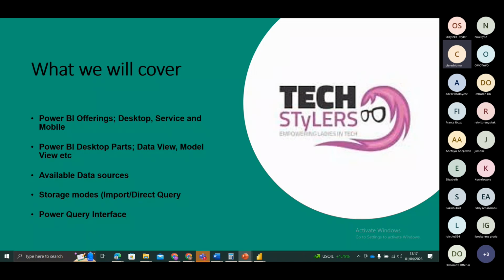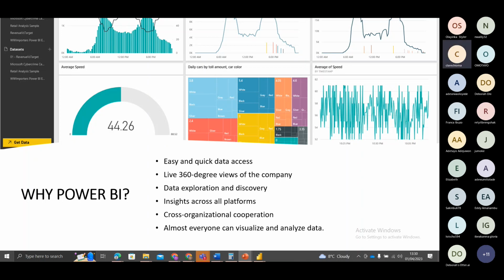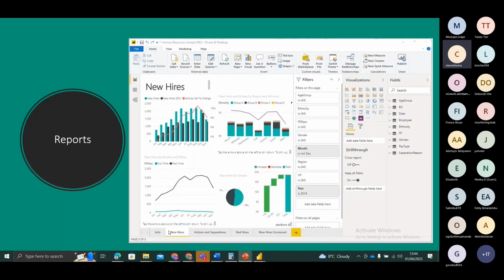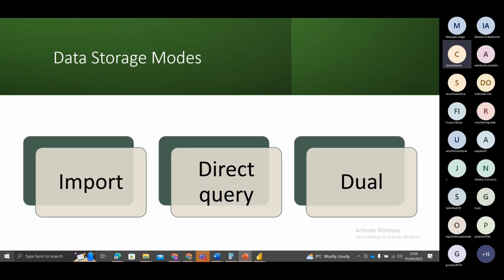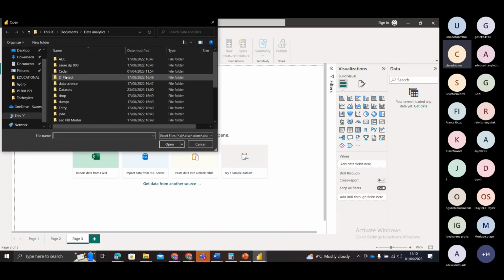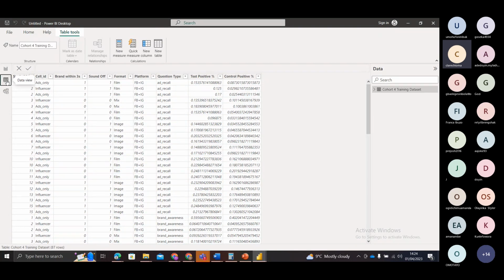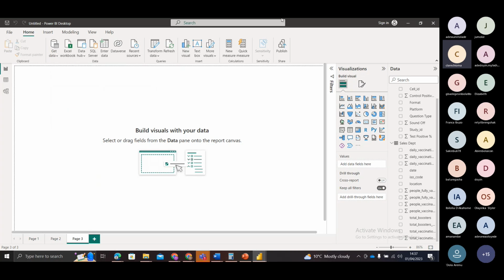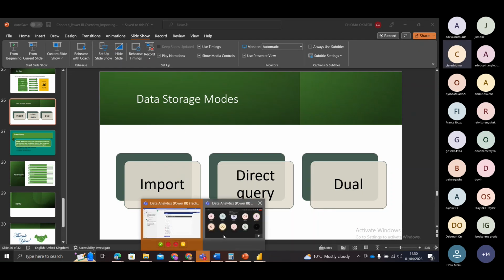Power BI - First Class, 1st April 2023